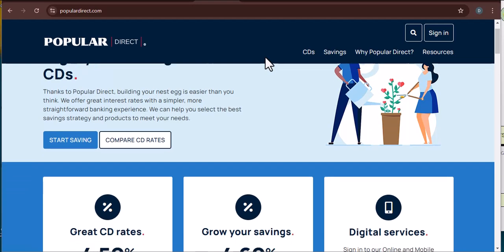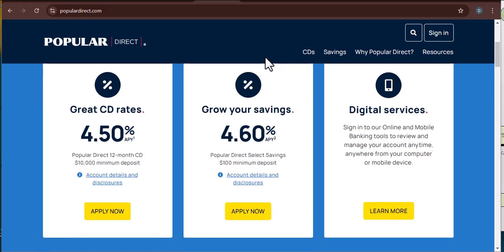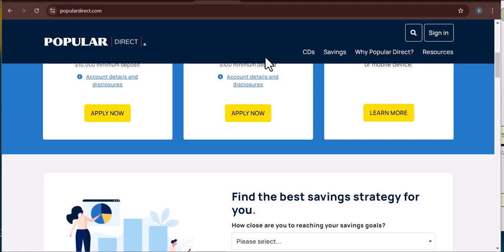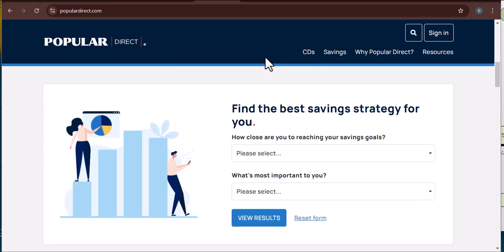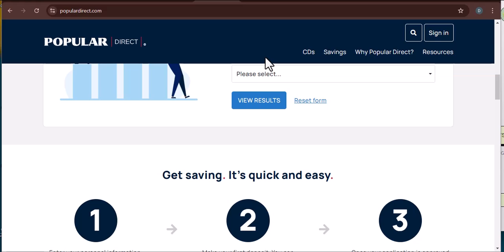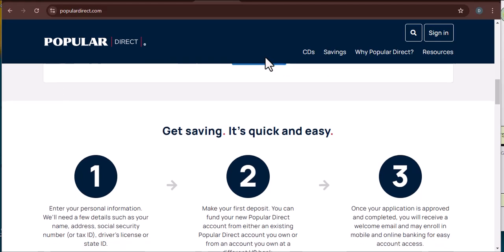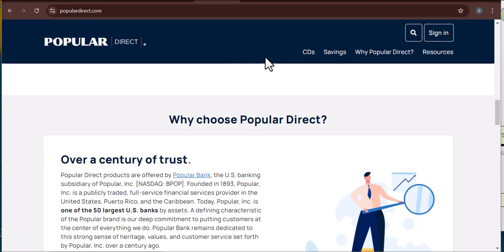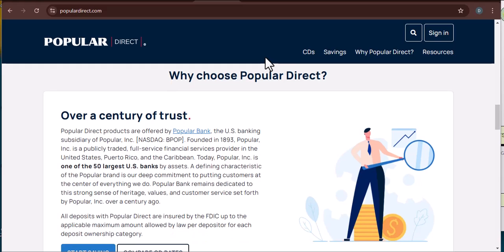How do I withdraw money from Popular Direct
In this video we talk about How do I withdraw money from Popular Direct